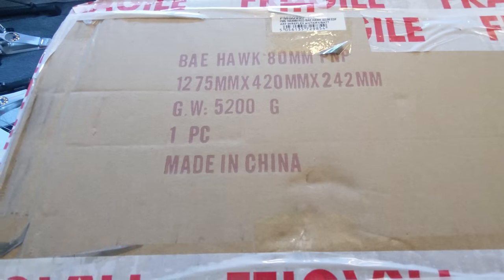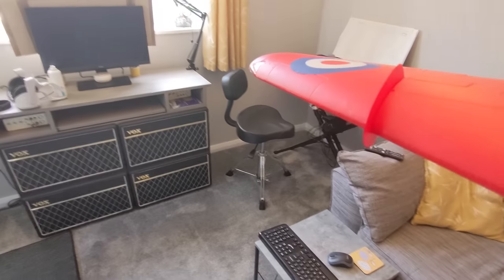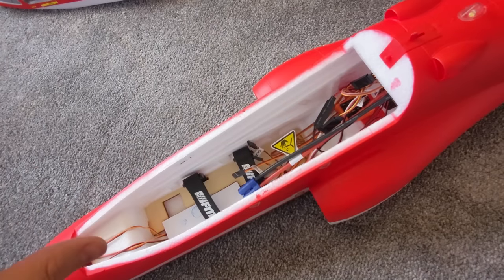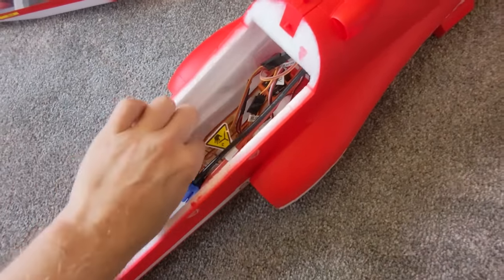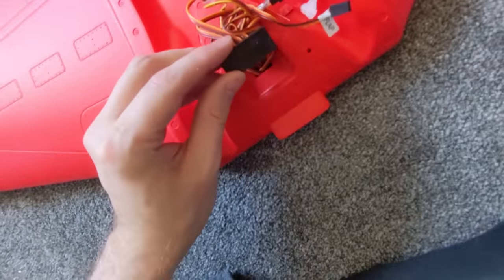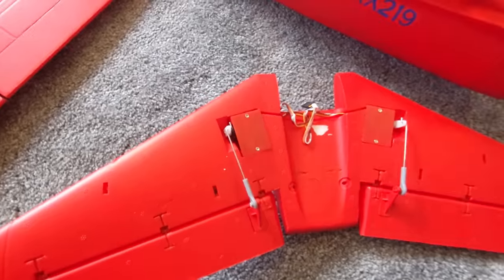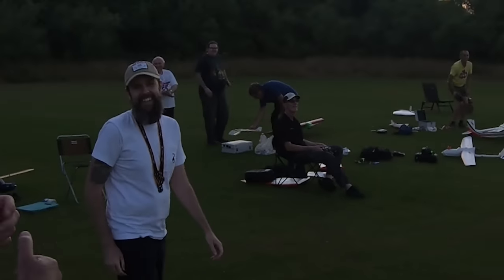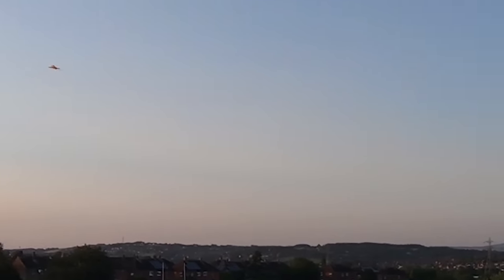My First Jet EDF Red Arrows Hawk